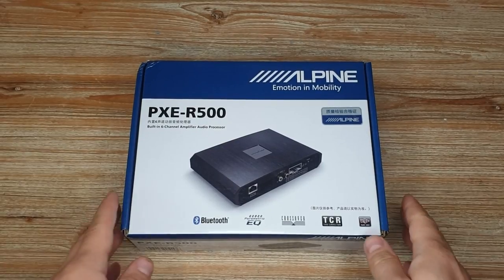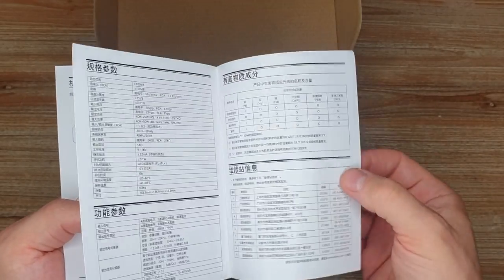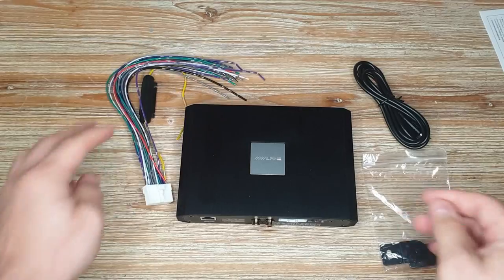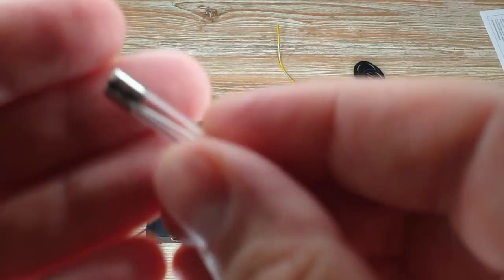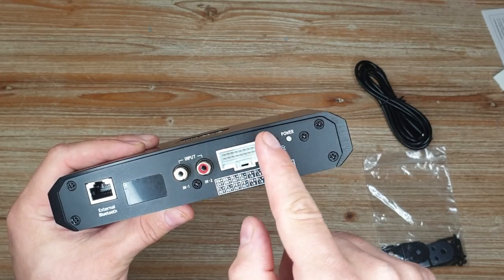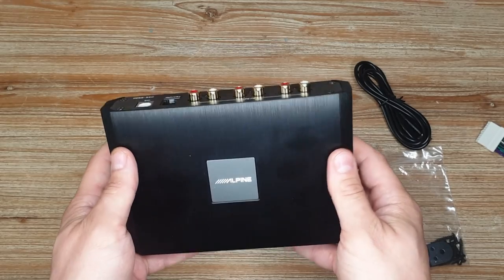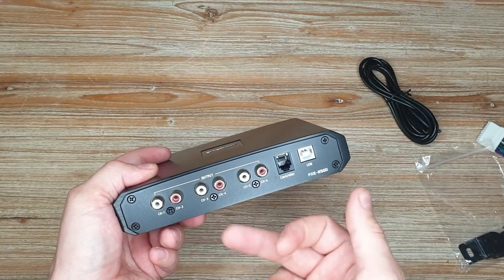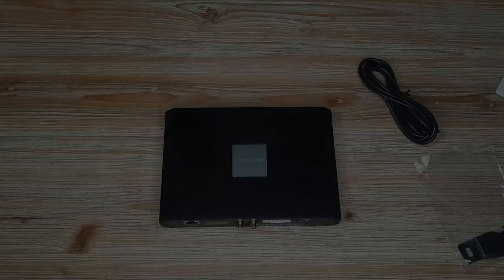Alpine PXE-R500 DSP unboxing and first impressions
Unboxing and my first impressions of a small 6ch DSP/amp that is NOT available for the US or European market.